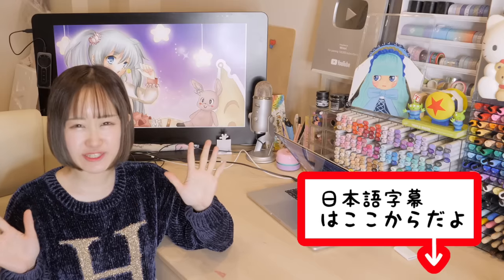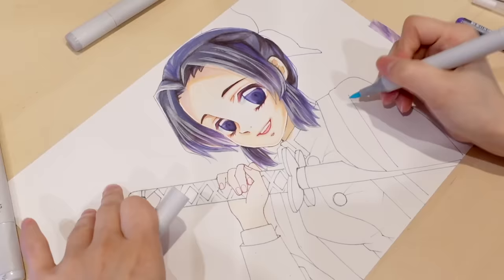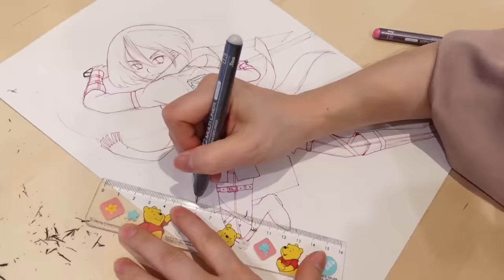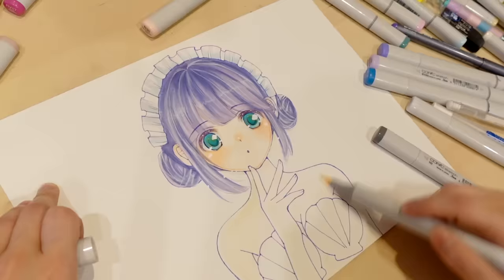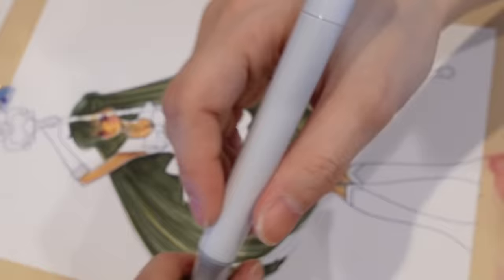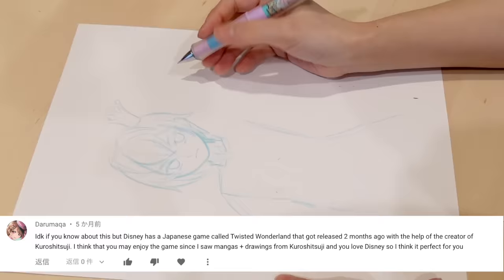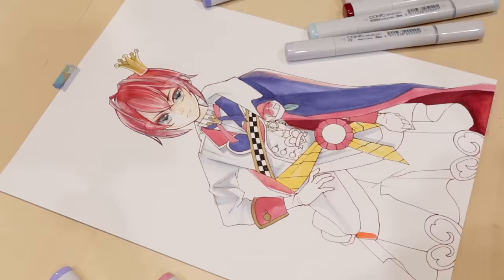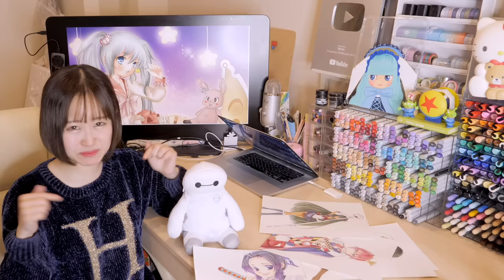I DRAW for A WEEK with 358 copic markers...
eraser dust cleaner I use